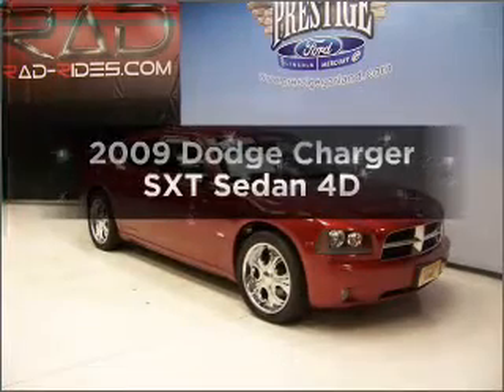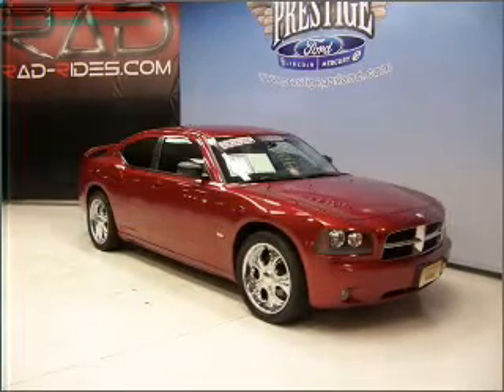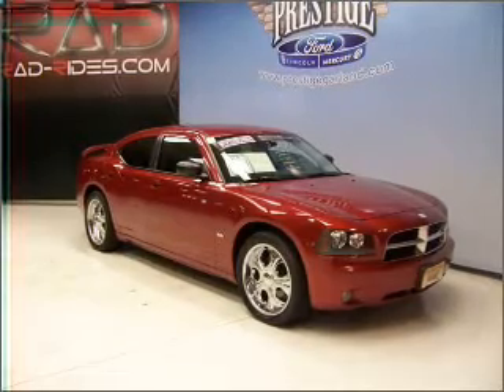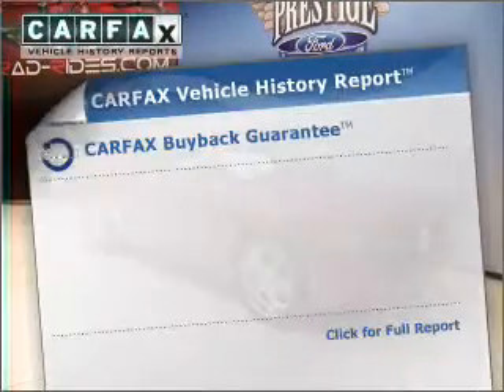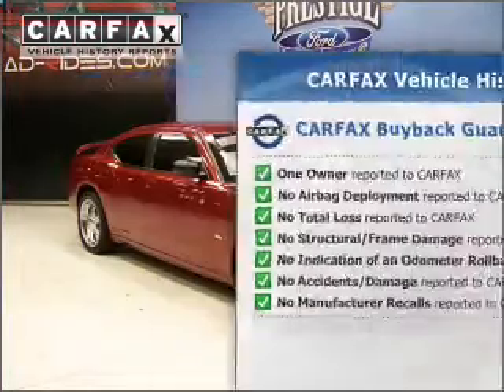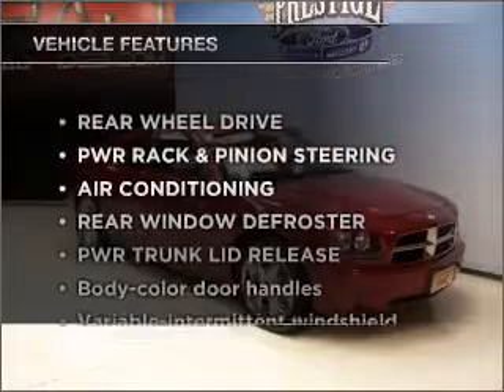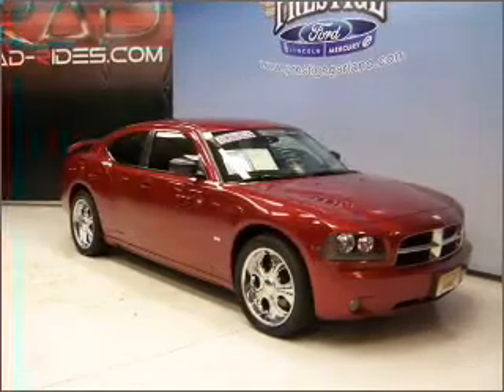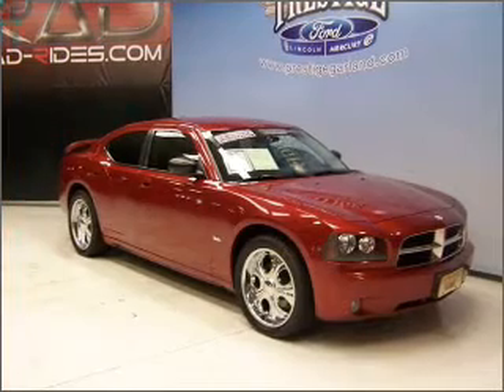2009 Dodge Charger - Garland TX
Year: 2009
Make: Dodge
Model: Charger
Trim: SXT Sedan 4D
Engine: 6 cylinder HO 3.5 Liter
Transmission:
Color: Red
Mileage: 41271
Address:
3601 S. Shiloh Ave